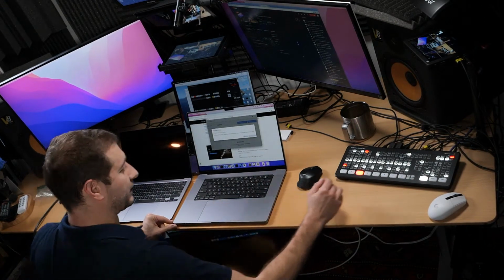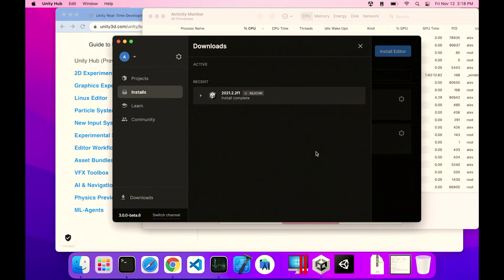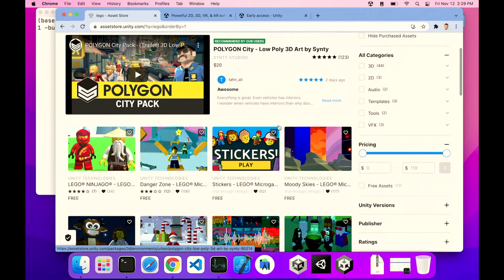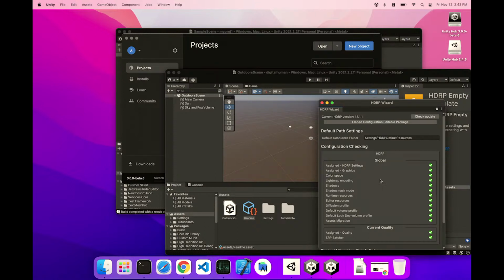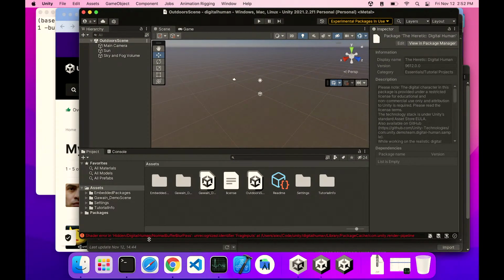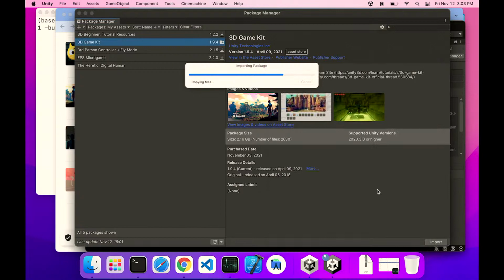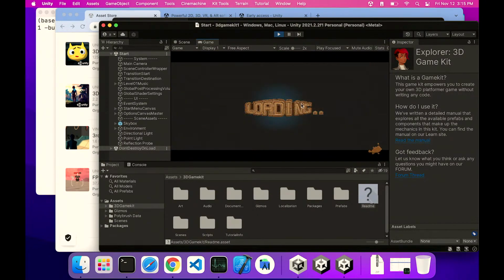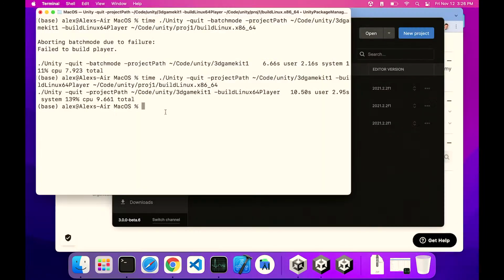M1 Pro/Max Unity Testing Brainstorming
Come hang out and let's figure out a good way to test Unity on these new machines